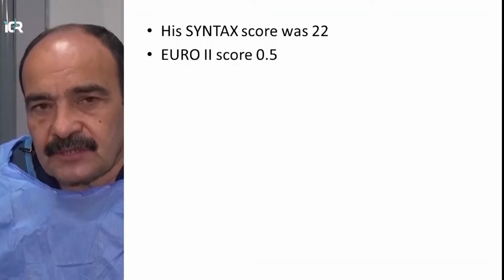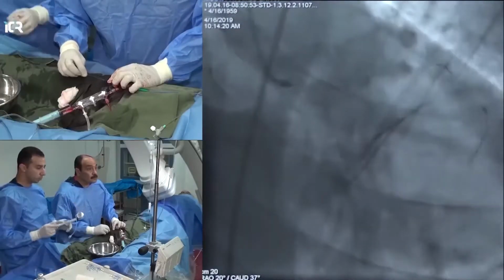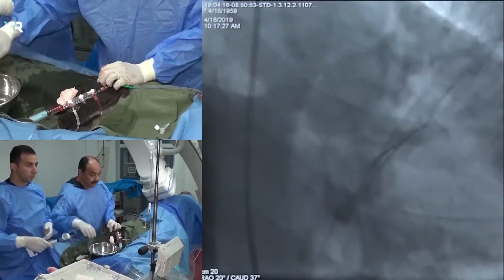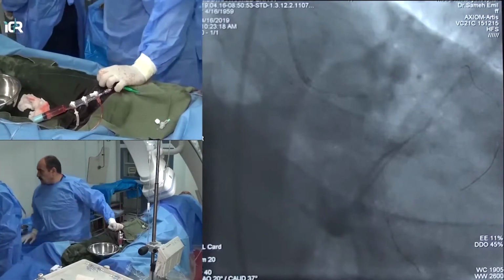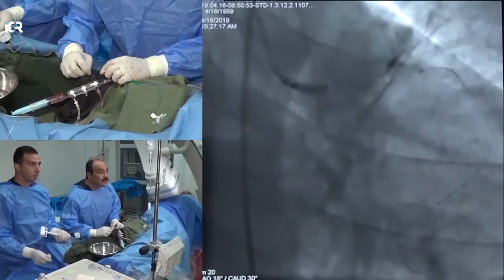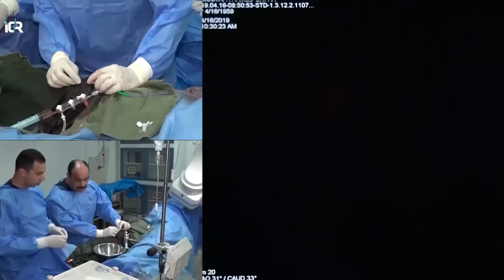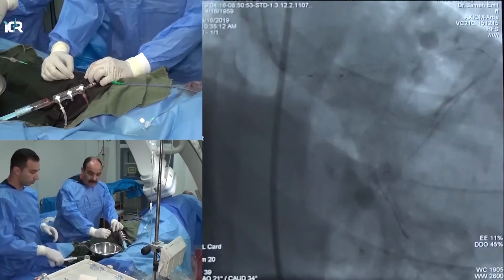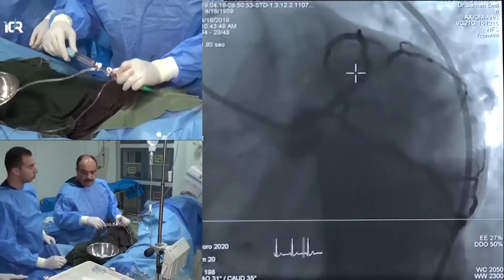Dr Sameh Emil Case 01